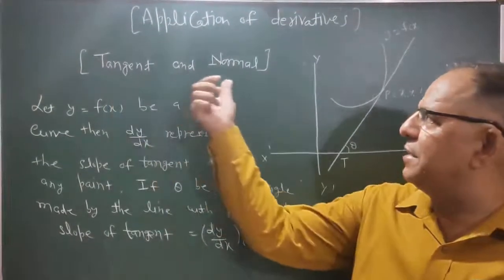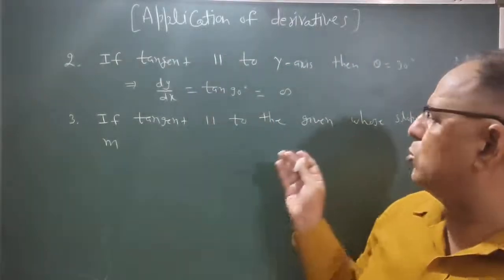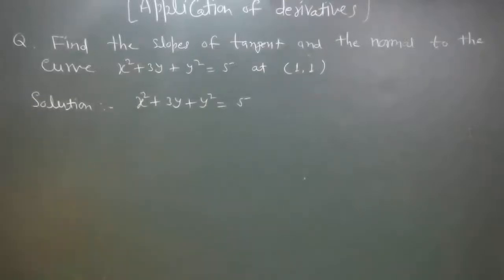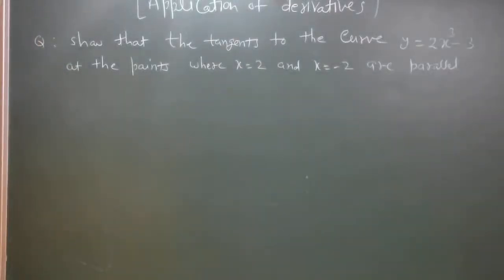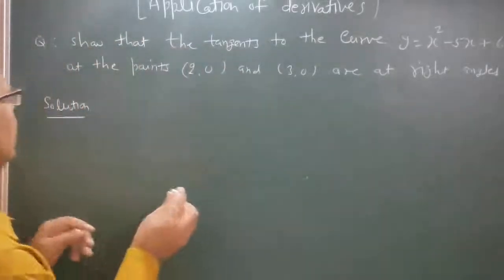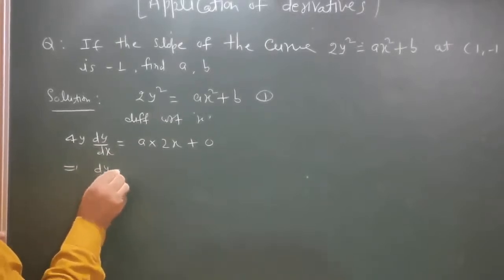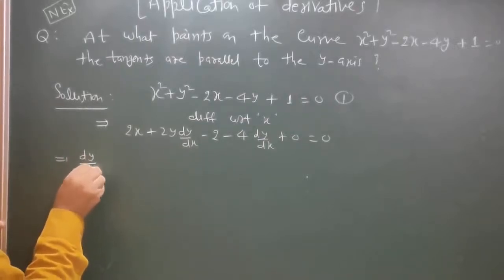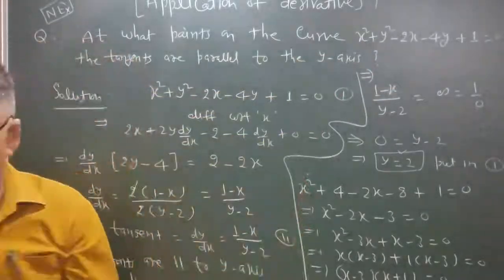Tangent and Normal